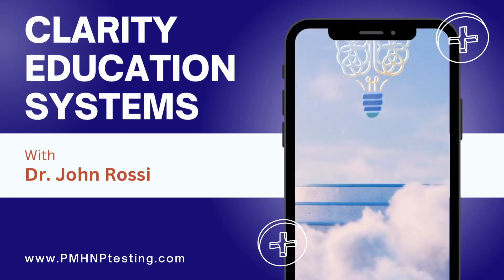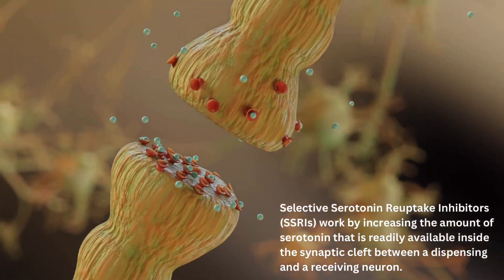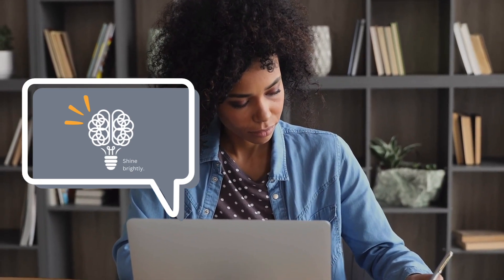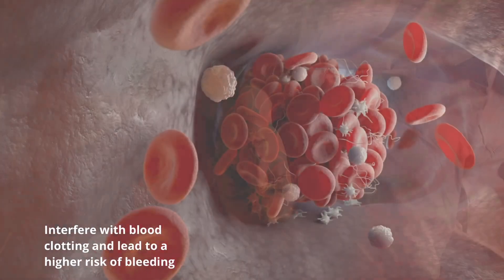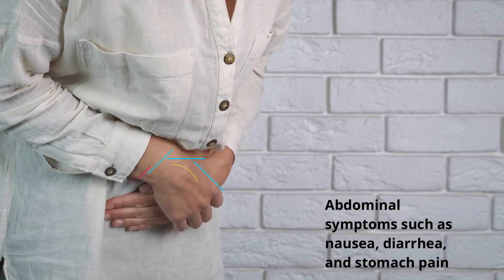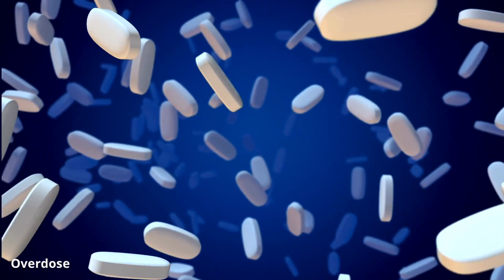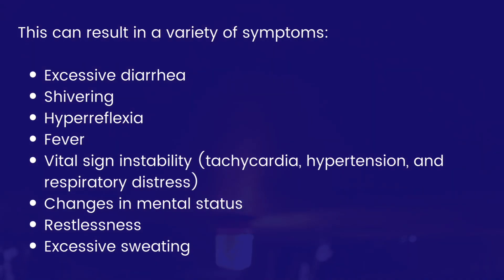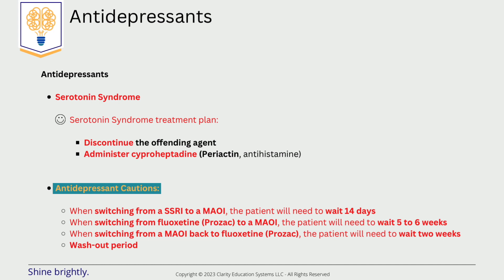Serotonin Syndrome (PMHNP Certification Review)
This video will introduce you to Serotonin Syndrome and its affects on the body. This is part of a series of videos to help prepare students for the ANCC psychiatric mental health nurse practitioner (PMHNP) certification exam. Find out more about how you can join one of our lives seminars or On-demand courses to prepare for the PMHNP exam